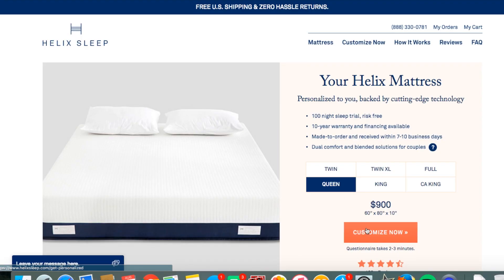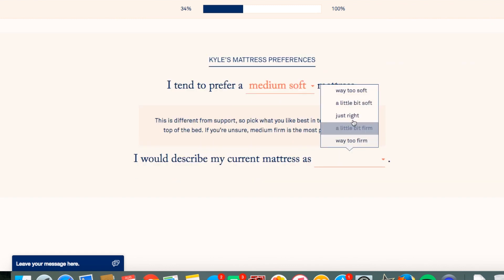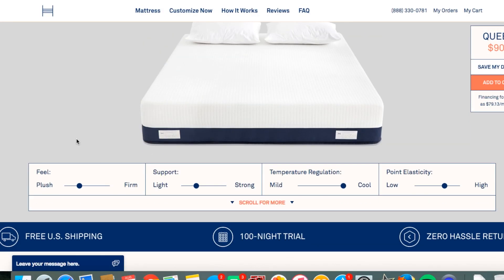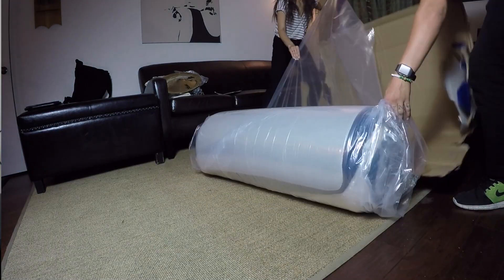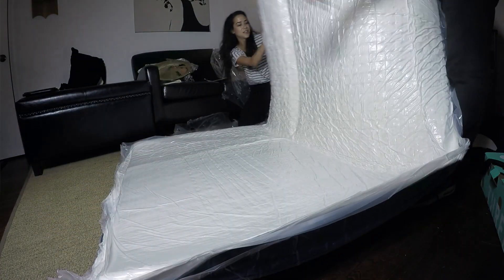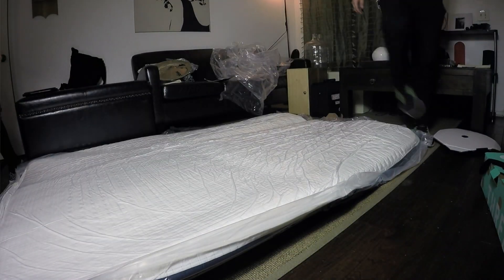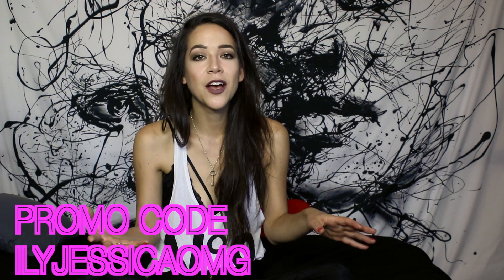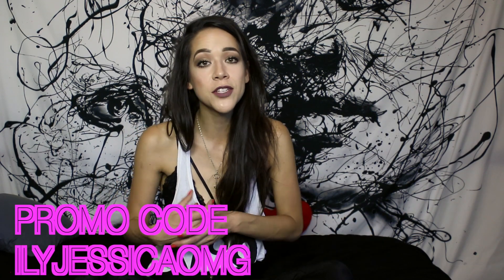Helix Queen Size Mattress Video Review | Bed in a box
Expand to follow me elsewhere in the cyberworld~
Helix Sleep Mattress
In this video, my boyfriend and I share our experience with Helix Mattress in a mattress review. It is a custom mattress that you create yourself after answering questions about your age, height, weight, and the way in which you sleep. You create your own custom mattress online, based on your answers to the questions! We also do an unboxing and show how we set it up. The  instructions are included in the box and are very straightforward, you'll just need a pair of scissors to remove the plastic and open the cardboard.

ilyjessicaomg
ilyjessicaomg

ilyjessicaomg

online mattress
custom mattress
foam mattress review
foam mattress
best mattress review
mattress in a box
personalized mattress twin
helix queen mattress